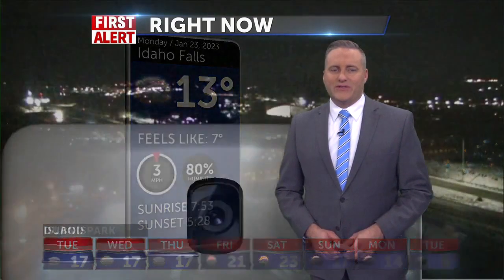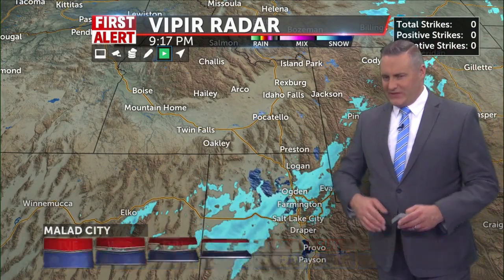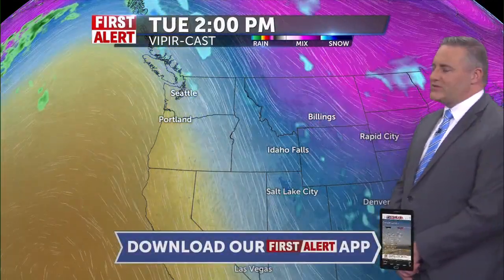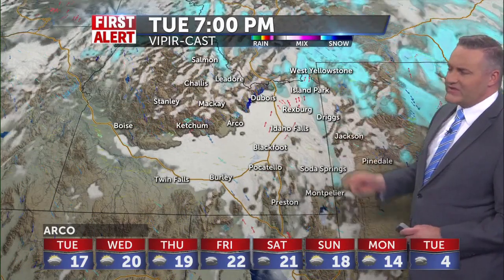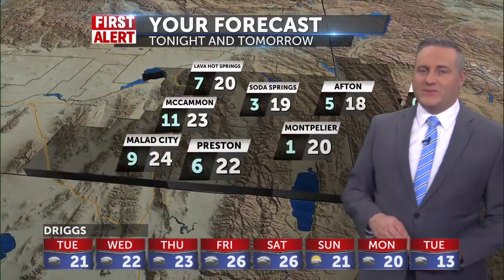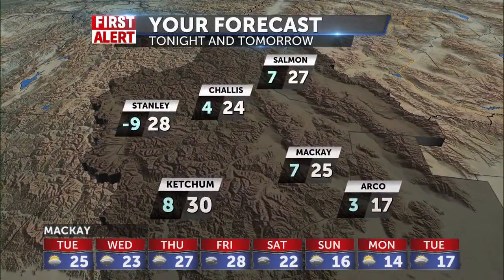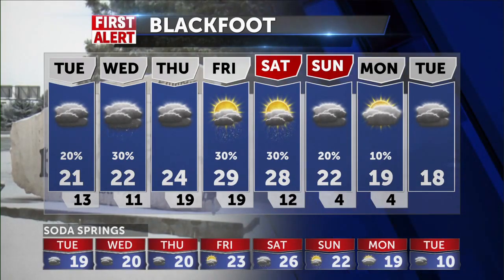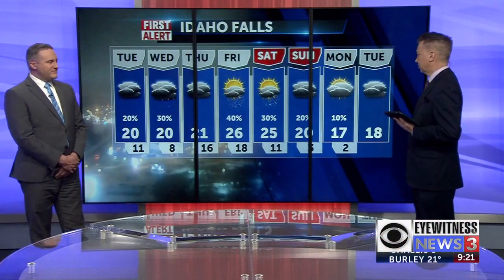Chilly temps with clouds and light snow for the plain, partly cloudy in the higher elevations